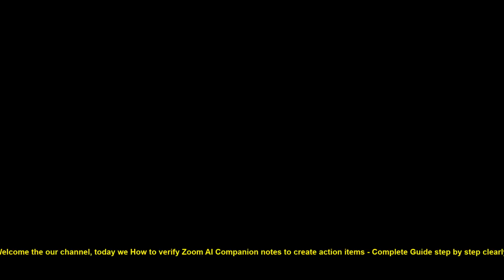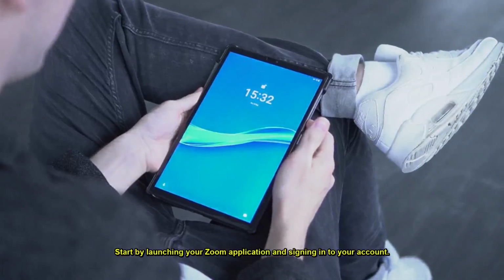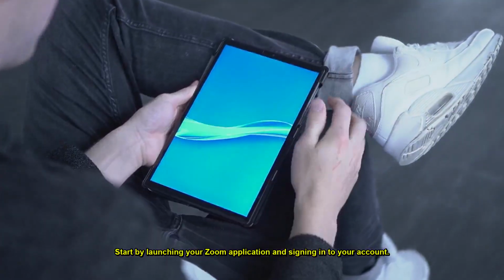How to verify Zoom AI Companion notes to create action items - Complete Guide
Unlock the power of productivity with our complete guide on how to verify Zoom AI Companion notes and transform them into actionable items! In this video, we’ll walk you through step-by-step instructions to ensure your meeting notes are accurate and effective. Learn tips and tricks for using AI to streamline your workflow, enhance collaboration, and drive results. Don’t miss out on maximizing your Zoom experience!